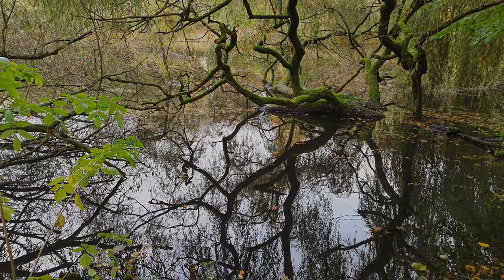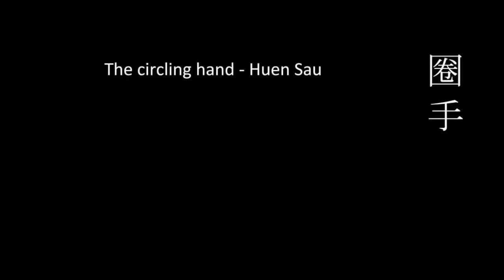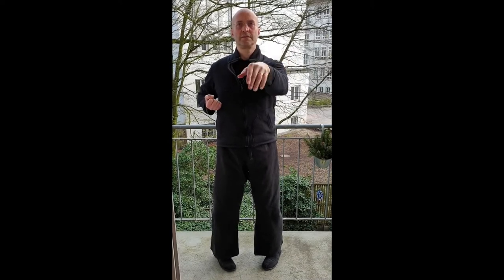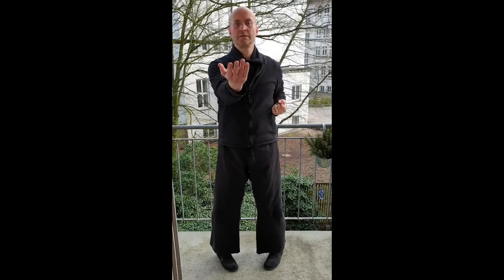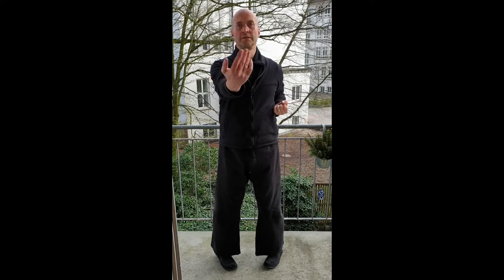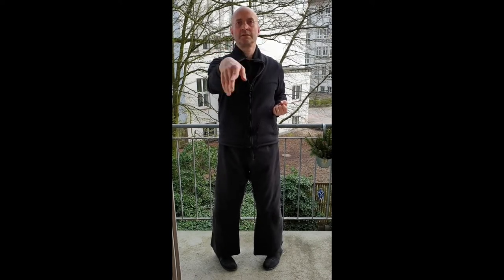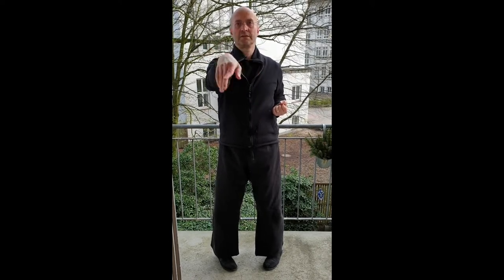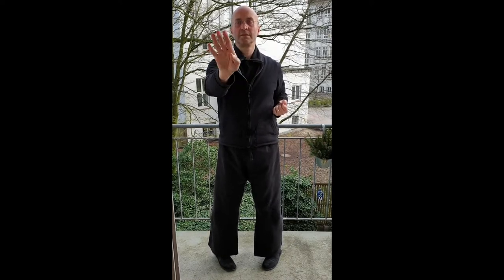#9 Internal aspects of the Wing Chun forms - Huen Sau 圈手, the circling hand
Circles, circuits, networks: Part 1 of a discussion of the Huen Sau 圈手, the circling hand, in the Siu Nim Tau 小念頭, the first form of Wing Chun, from the perspective of internal practices.
A conversation between Steve Cook (San Diego, USA) and Ansgar Gerstner (Hamburg, Germany)

Ansgar Gerstner is a German sinologist who spent the years between 1985-89 in Taipei studying Wing Chun (詠春拳) with Lo Man Kam (盧文錦), while also studying Mandarin and Chinese philosophy in Taiwan. He received a doctorate in Chinese studies from the University of Trier, Germany having written his doctoral dissertation on the Daodejing/Tao Te Ching (道德經), a central text of Daoist/Taoist philosophy. From 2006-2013 he was living in Shanghai where he learned the Shaolin tendon method (少林易筋經). In those years he also met his Daoist teacher (大夫道人) in Beijing with whom he learned the Yin Yang & 5 elements method (陰陽五行功) and the Daoyin method (導引功). He is now living in Hamburg, Germany. He gives Neigong/Qigong (內功/氣功) seminars and offers individual instruction, offline and online, for Neigong/Qigong as well as the internal aspects of Wing Chun.
For an open access article on the healing aspects of Wing Chun written in German, but now also available in English, you can go to the Journal of Martial Arts Research (JOMAR), vol. 3, no. 2, May 2020

Steve Cook is an American artist/educator who spent the years between 1982 and 1988 in primarily Taipei and Manila. He studied with Lo Man Kam for three years of those years and then into the early 1990's with Hawkins Cheung in Los Angeles. Other studies include Northern Shaolin, Arnis/Escrima, Tai Chi, Zen, Taoism, and Animism. He earned a BA degree in Fine Art from Penn State and an MFA Cal Arts. As an artist, he's worked in a wide variety of media, primarily enjoying film, sculpture, and ceramics. He taught art at a private high school in San Diego for 20 years. He currently teaches workshops and offers consultations in creativity and art program evaluations. Steve Cook is an ordained minister and the founder of Serotinism.